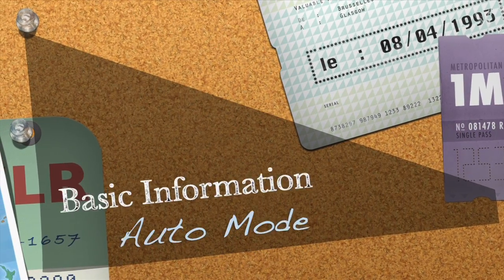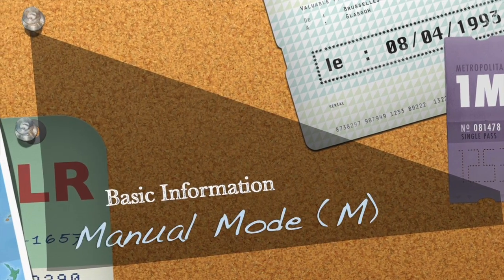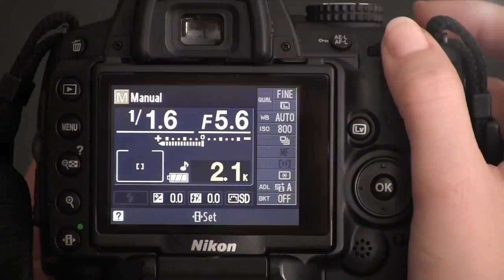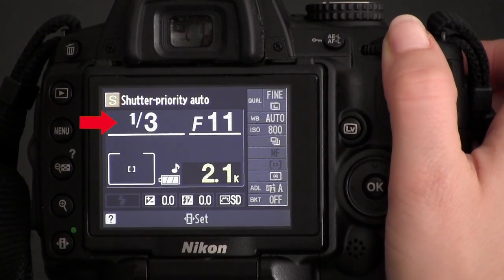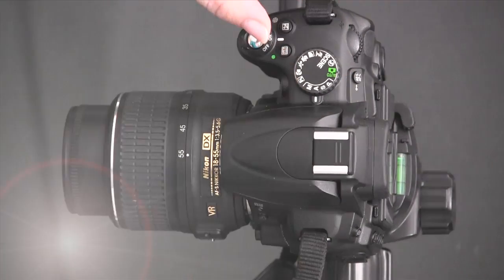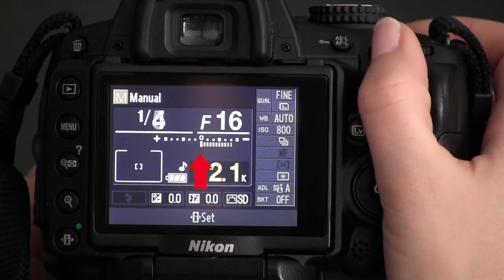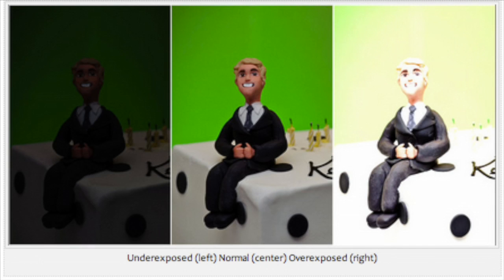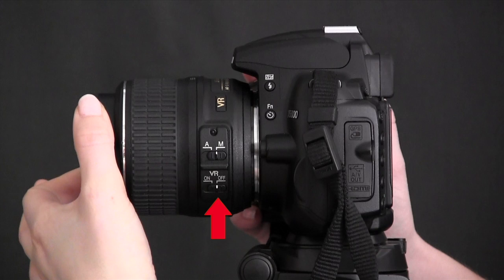Nikon Introduction Video I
This video is about how to use your Nikon DSLR camera.

In this video we will cover: Shooting modes, aperture, shutter speed, reading your light meter, over & under exposure, zoom and focus.